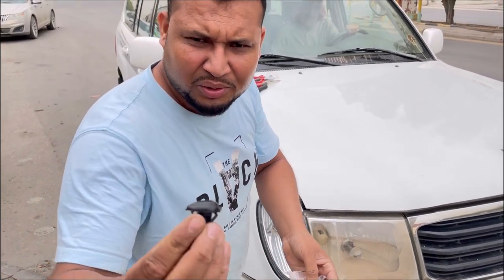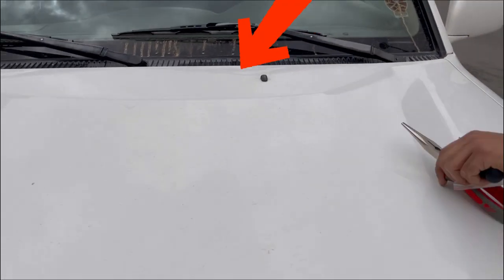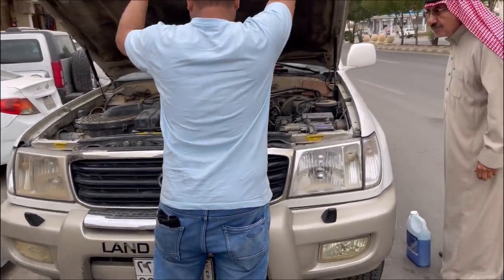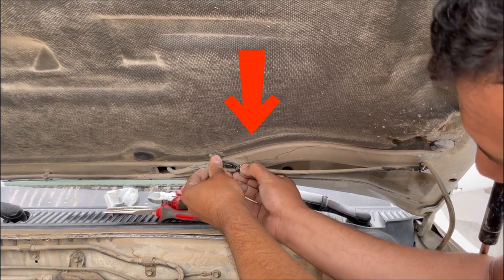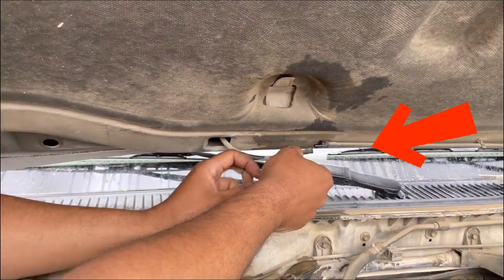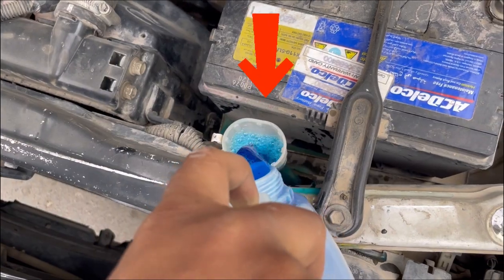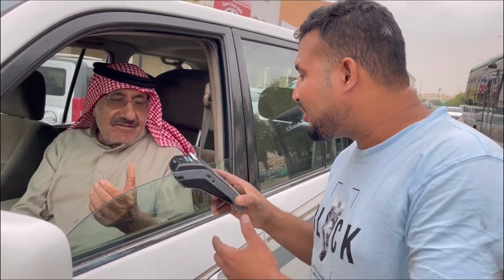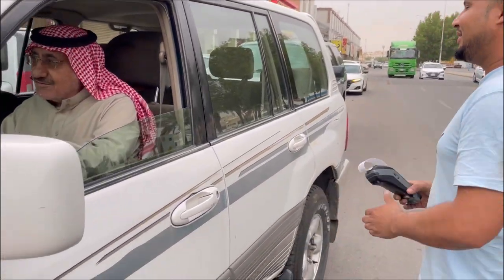কিভাবে একটি ওয়াশার স্প্রে ইনস্টল করতে হয় প্লাস্টিকের উইন্ডো উইন্ডশীল্ #